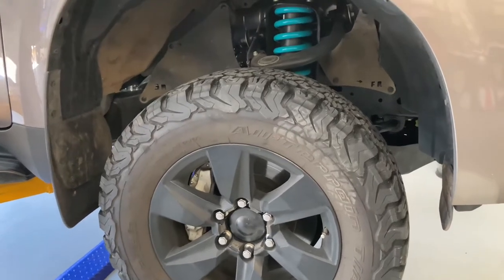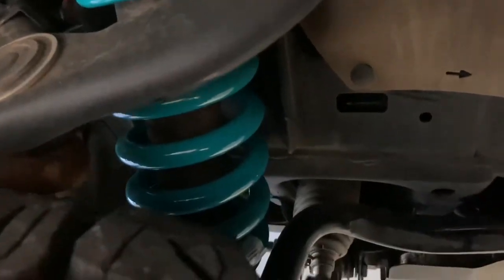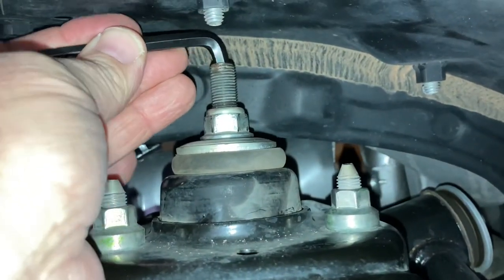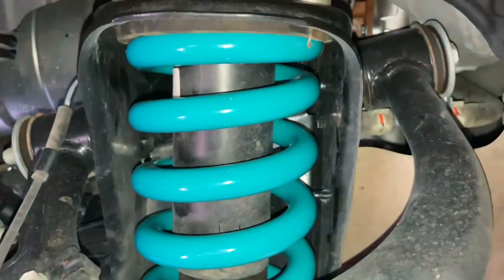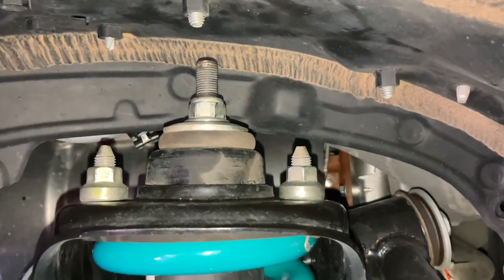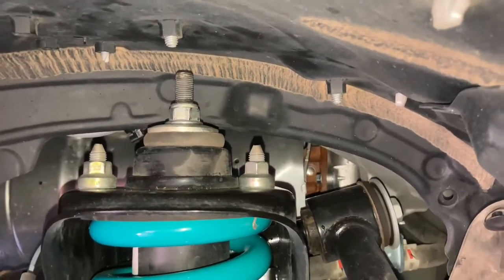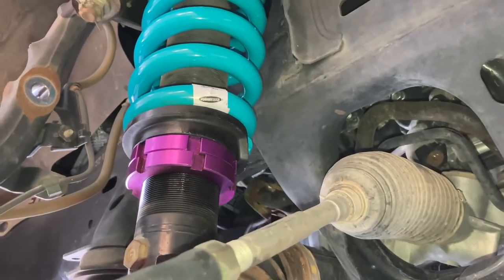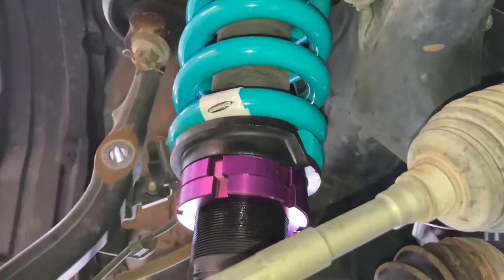DOBINSONS HOW TO ADJUST THE FRONT HEIGHT FREE D.I.y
How To adjust the height of your front suspension